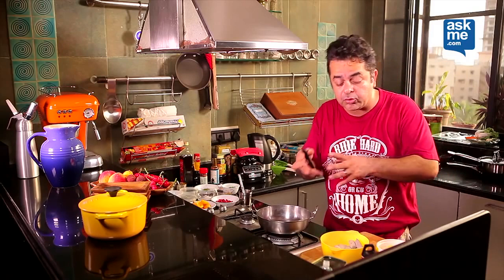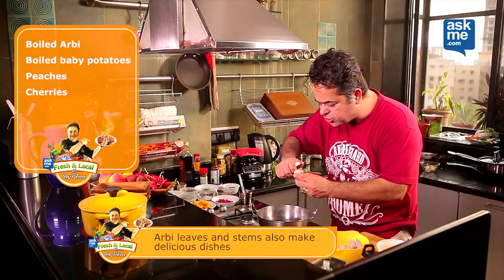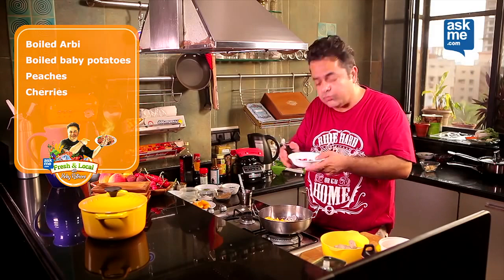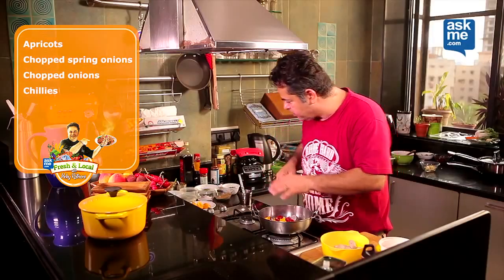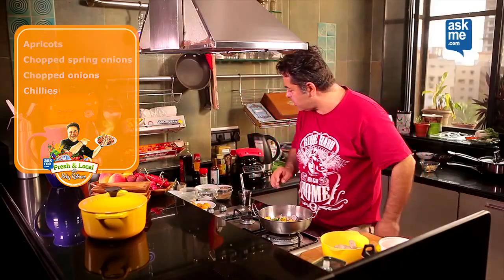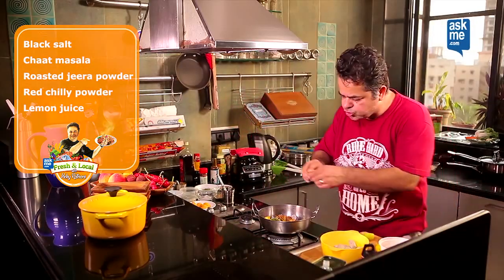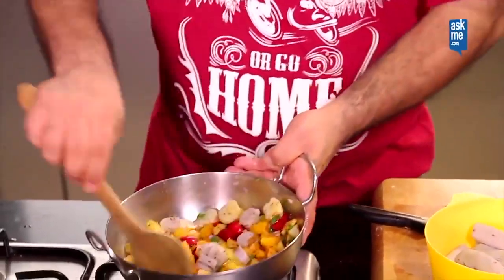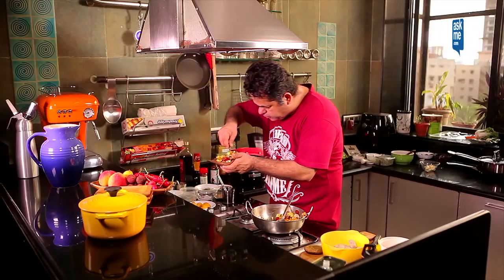Fruit Chaat Recipe by Vicky Ratnani | Healthy Indian Street Food | Indian Snacks Recipe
Watch the healthy and tasty Fruit Chaat Recipe by Vicky Ratnani. Fruit chaat is an Indian street food or we can say street snack available everywhere in India to fulfill all your body needs.

Fruit Chaat is a healthy Indian street food that could be found in every corner of India.Fruits are nature’s wonderful gift to us due to their life-enhancing power. They are filled with vitamins, minerals, nutrients and anti-oxidants.

Seasonal stone fruits are healthy in order to boost immunity, rich in vitamin C, fight diabetes and obesity also improves eyesight. They also encourage healthy digestion and strengthen teeth and bones.

Healthy food could be natural food, organic, whole foods, and sometimes vegetarian or dietary supplements.

Expert Vicky Ratnani tells us the secret of his special healthy and unique recipe made by stone fruits and vegetables. Ingredients are picked fresh from Crawford Market which is the most famous market in South Mumbai. It is usually closed on Sundays. Apart from fresh fruits and vegetables, you can also pick cake products and cloth merchandise.

Here are ingredients used in Chaat:
2-3 boiled and chopped baby potatoes and Arbis
2-3 peaches
½ bowl chopped cherries
3-4 chopped apricots
1 chopped spring onion
1/2 chopped onion
1 tablespoon lemon juice
Black salt, Jeera Powder and Red Chilli powder as per taste

Method:
1. Put boiled and chopped arbi in a bowl and add baby potatoes.
2. Then, add peaches, cherries, apricots, spring onions and onion.
3. Now, add black salt, chaat masala, jeera, red chilli powder and lemon juice for a sweet, spicy and tangy flavour.
4. Mix well the mixture in the bowl.
5. Keep the bowl in the fridge for some time.
6. The “Stone Fruit Chaat” is ready to serve.